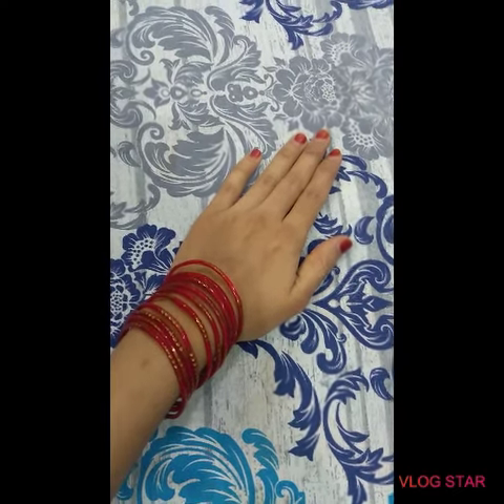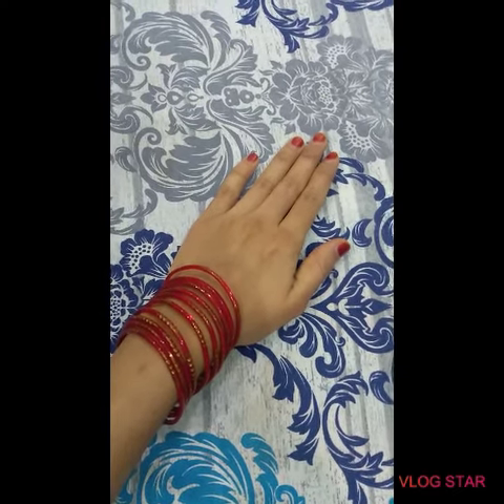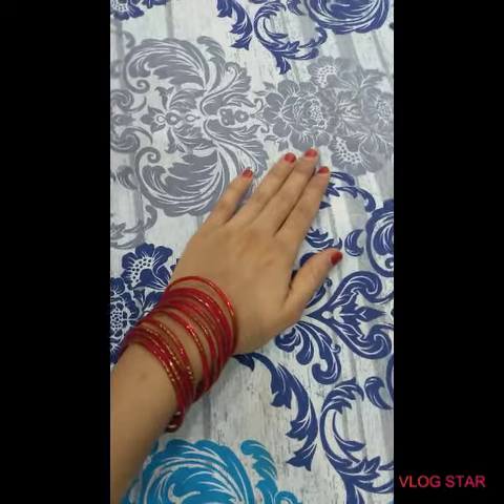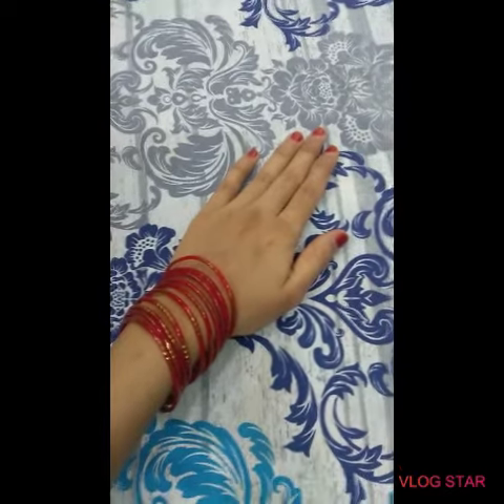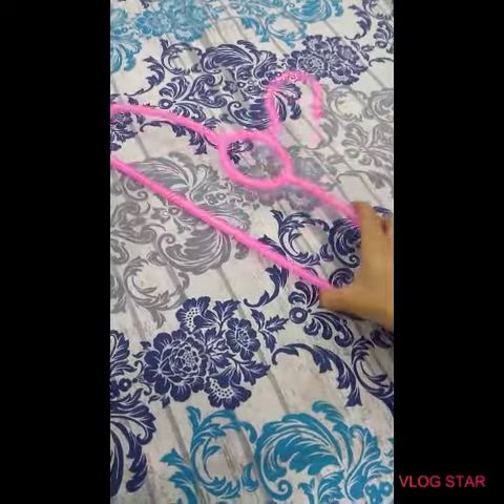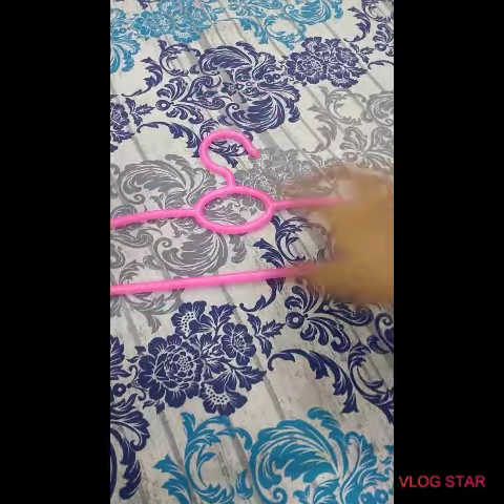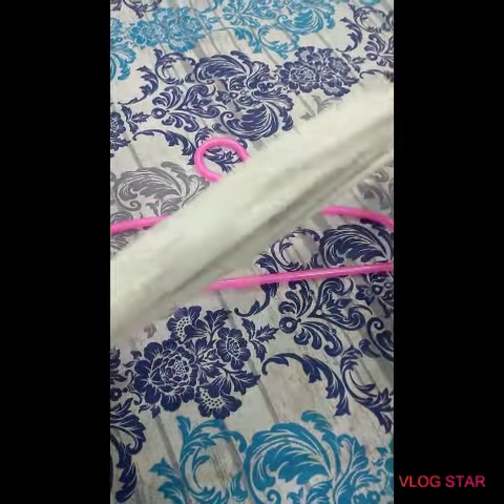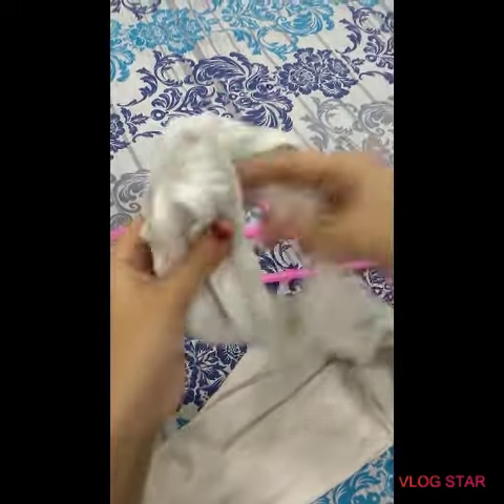Men Tang tops setting